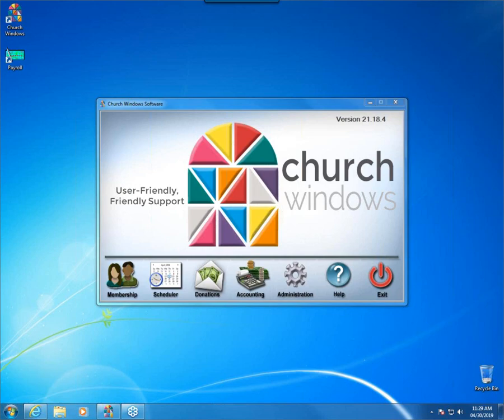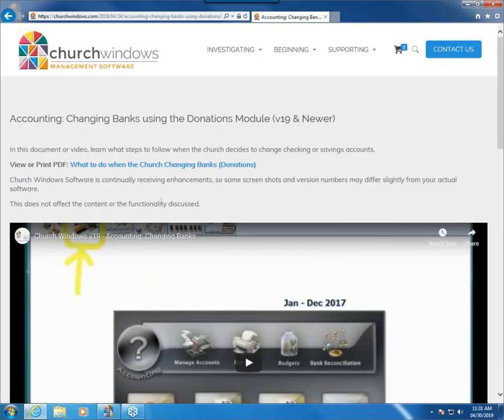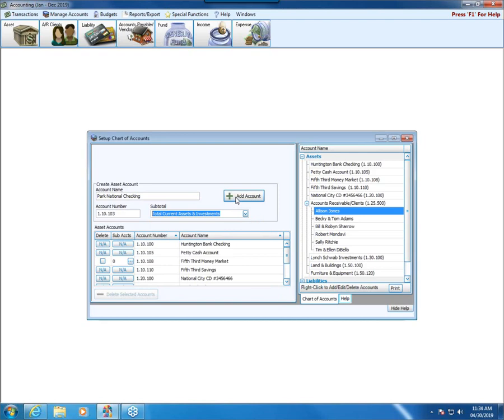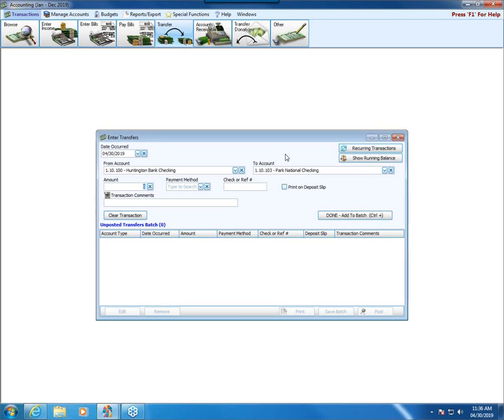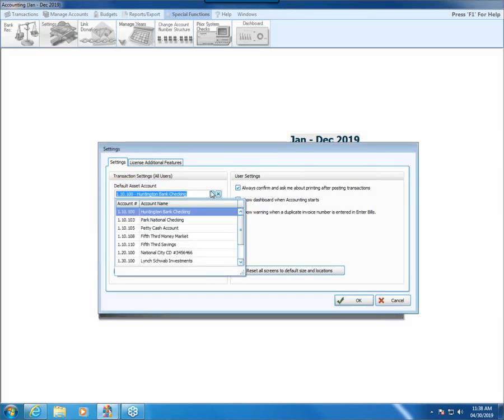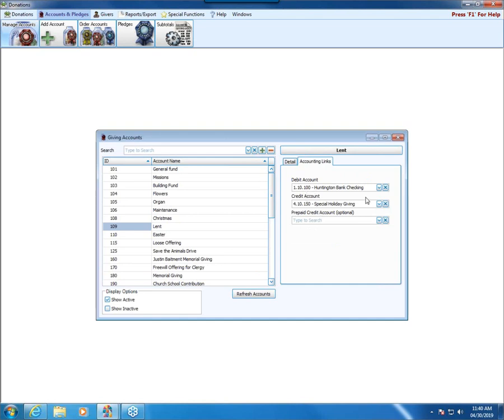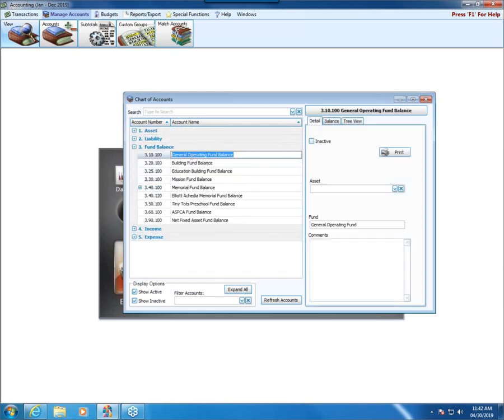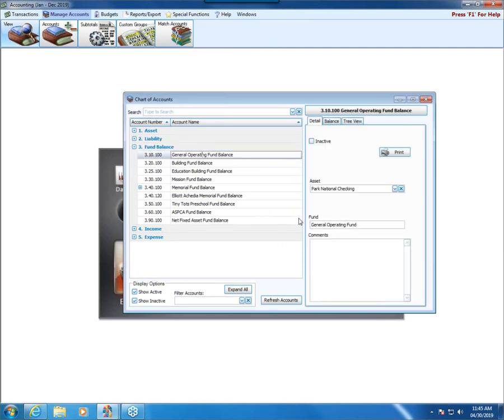Church Windows Accounting: Changing Banks (v19 & Newer)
How to update Accounting when the Church changes Banks. Presented on 04/30/2019.